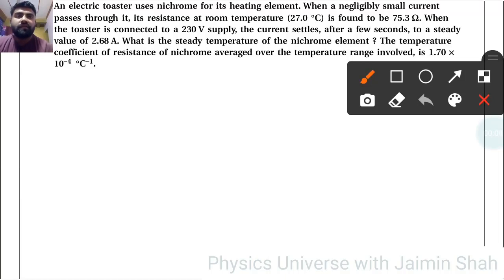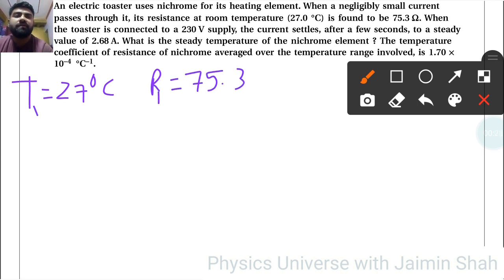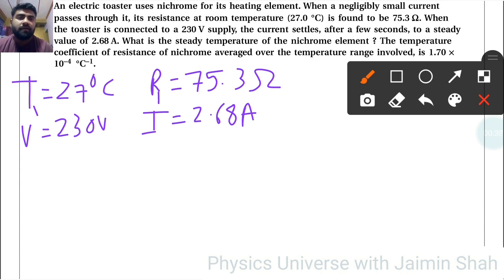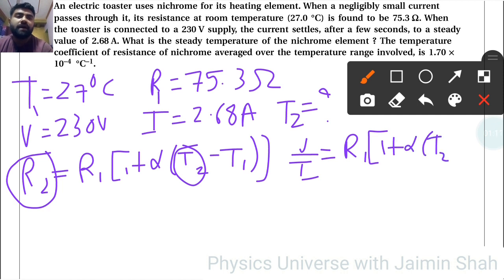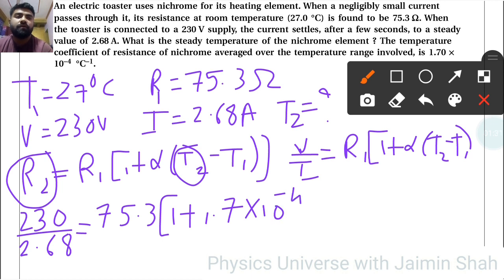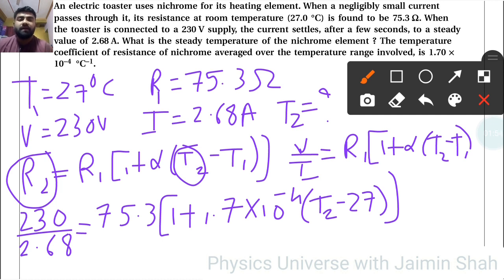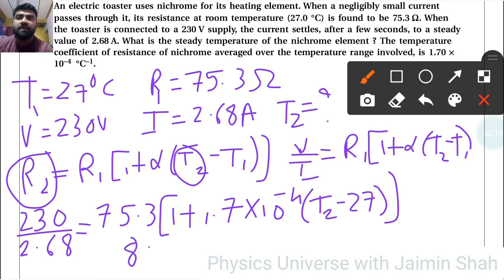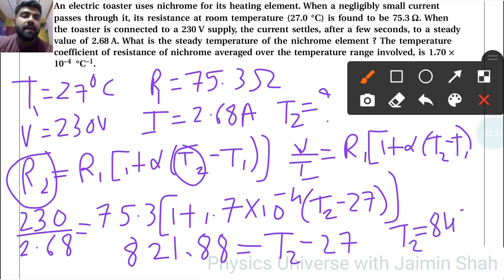NCERT Physics class 12 chapter 3 EXAMPLE 3.3